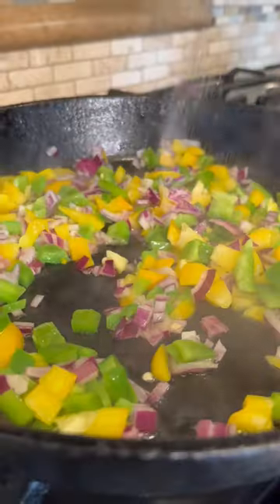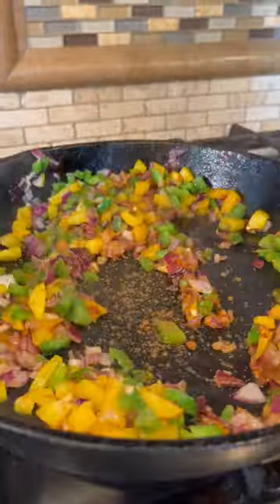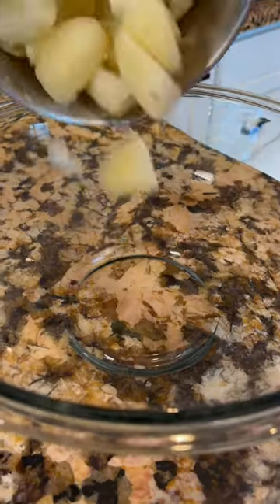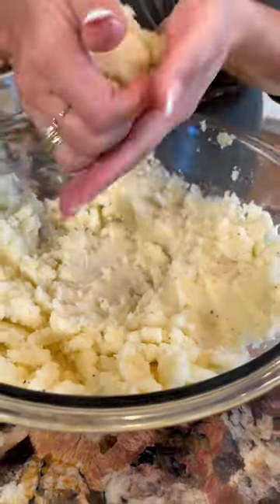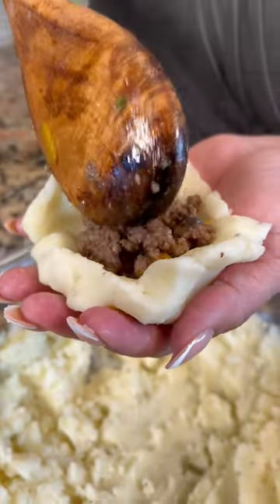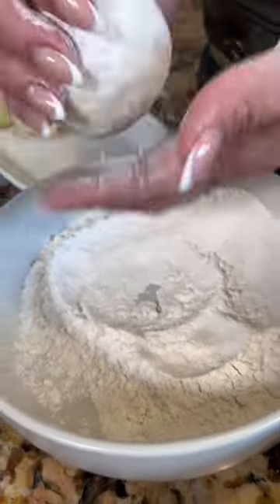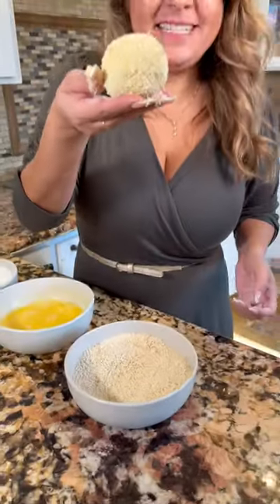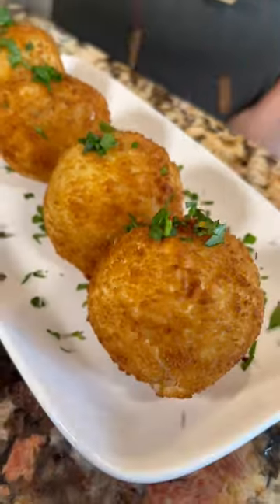Porto's Potato Balls | How to make Fried Potato Balls